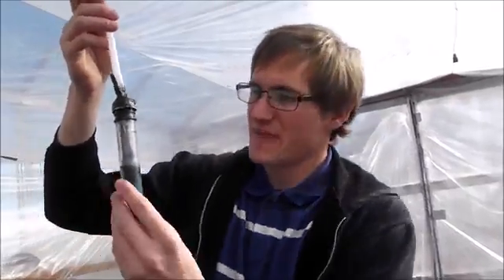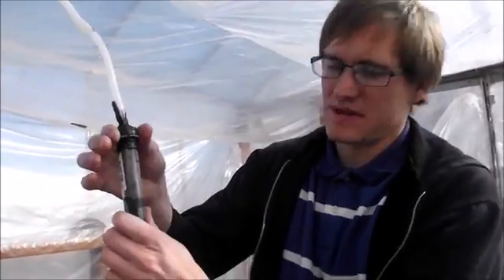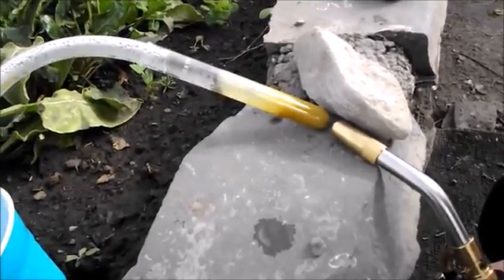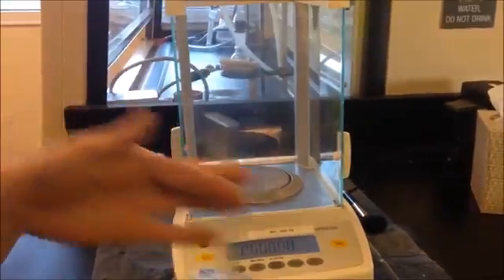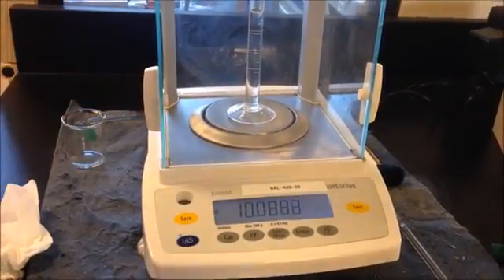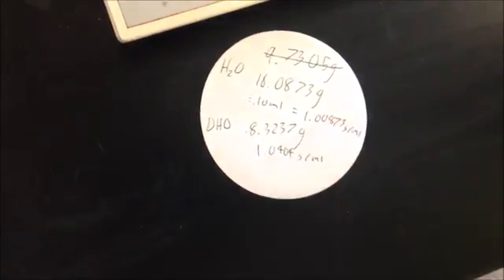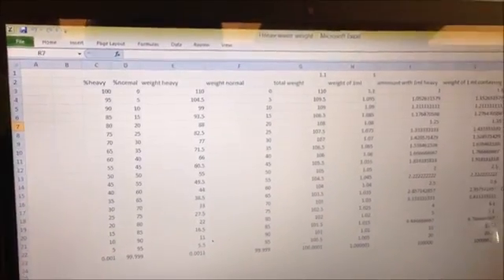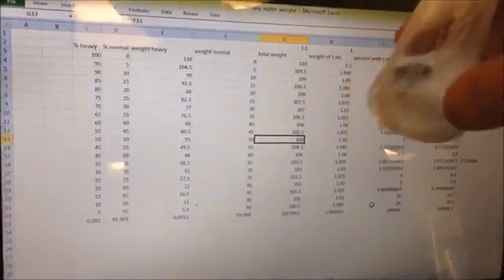Cody'sLab - Homemade Heavy Water Part 4 Confirmed heavy! -Deleted Video-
Codyslab Deleted video
Original upload date: 2015/02/17